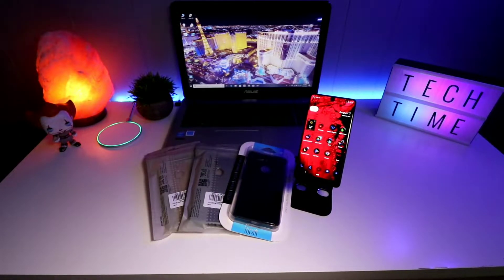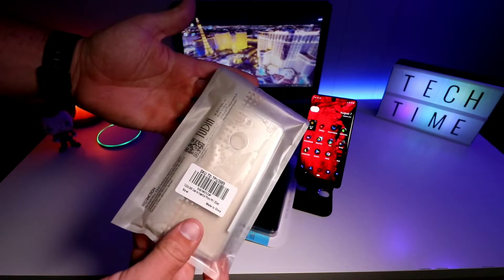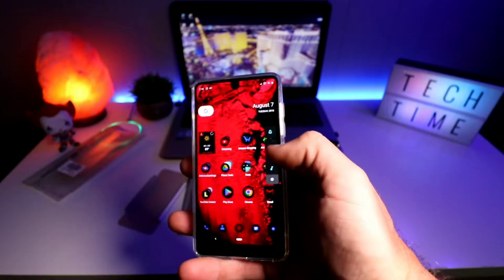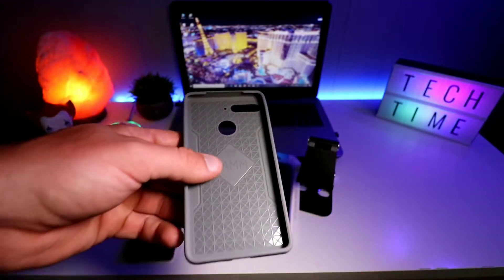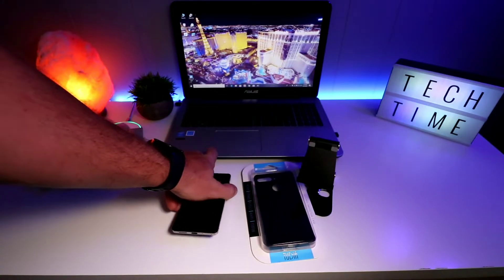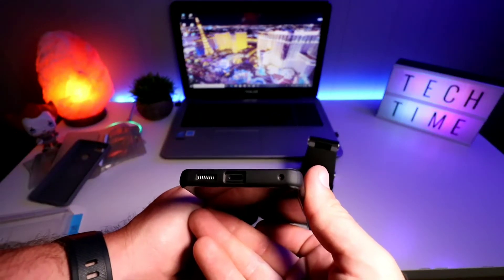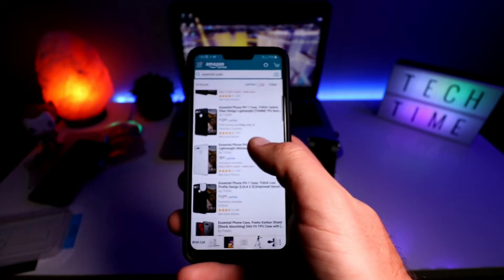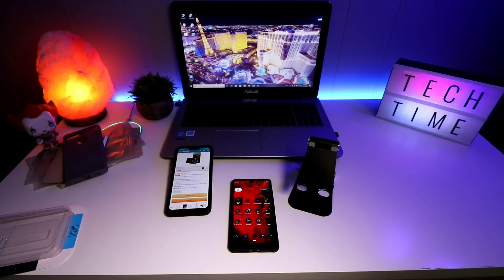Essential Phone - Tudia Case Review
In this video I review three cases from Tudia. My favorite is the Glost case ,comes with a tempered glass screen back.

link to buy Glost

link to buy tamm

link to buy SKN

Canon T7i

Canon Portrait combo Lens Kit

YONGNUO YN50mm lens

Boya Lav Mic

Studio Lighting

Neewer 176 Fill Camera Light

Neewer Batteries